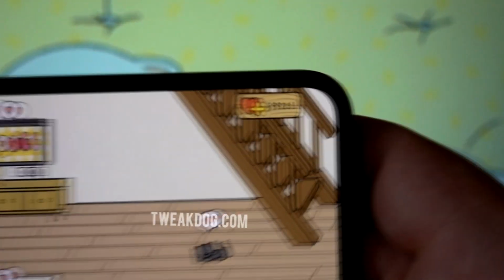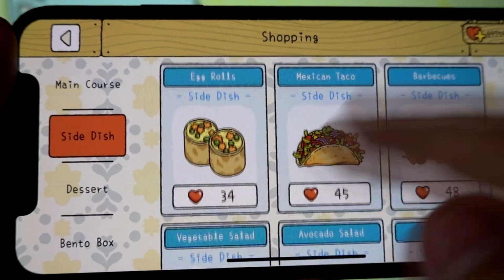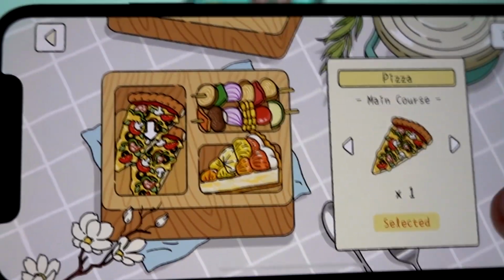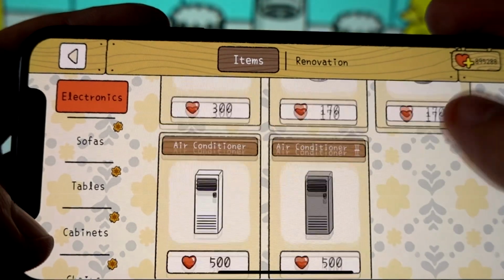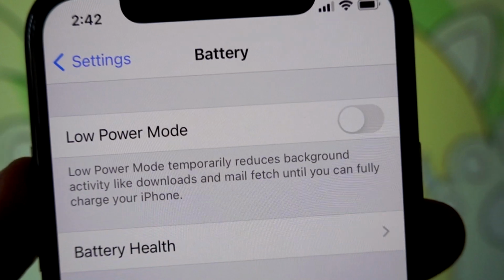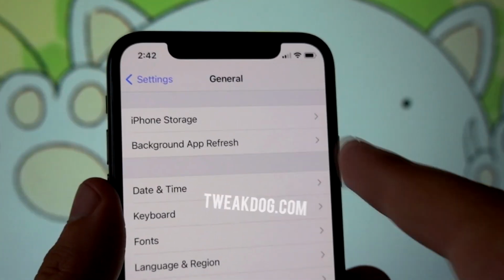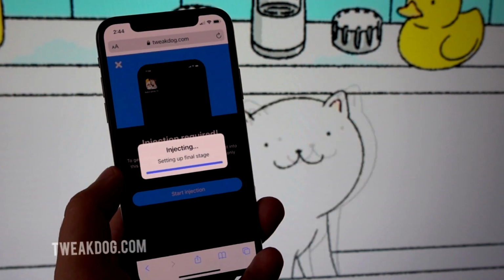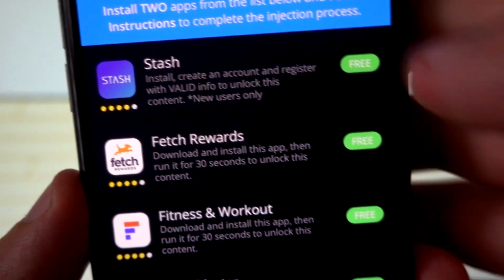Adorable Home HACK - How to Get Unlimited Free Hearts in Adorable Home ✅ iOS & Android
Welcome welcome everyone, I am back with another video tutorial and I would like to show you the way to get unlimited Hearts by using this Adorable Home Glitch

Let me be clear, there is just one working method to obtain the free Hearts for Adorable Home. I can guarantee you that no other Mod will work except for the Adorable Home Mod and do you already know what the greatest thing about it? It is compatible with the same iOS as well as Android devices! so Adorable Home iphone Glitch as well as Adorable Home android Cheats works also.
Everybody who plays Adorable Home game will immediately fall in love and appreciate playing this Adorable Home Mod tutorial. In the blink of an eye you will notice your Hearts increaseing!